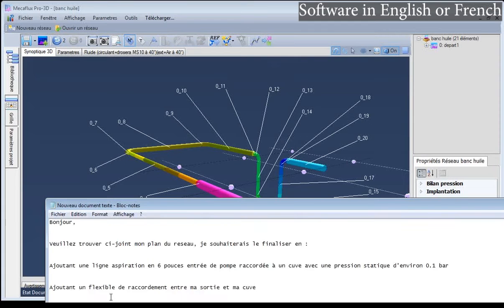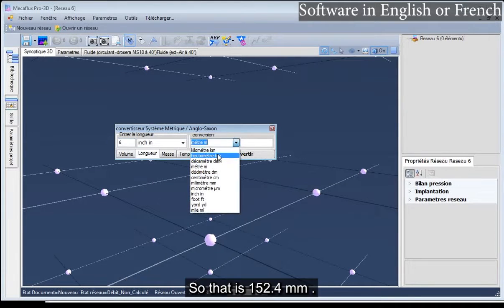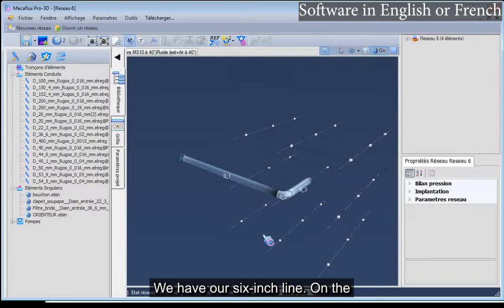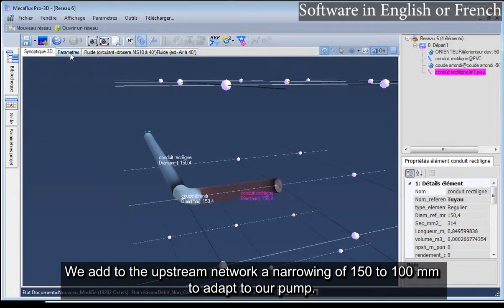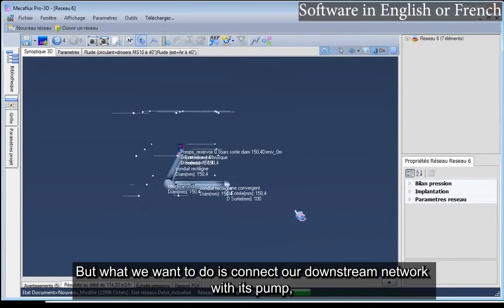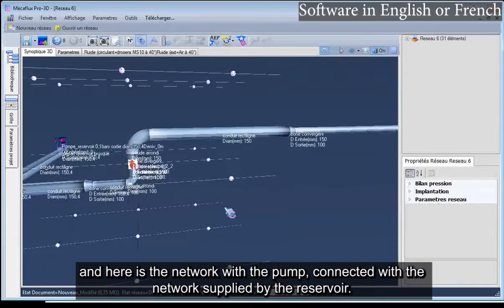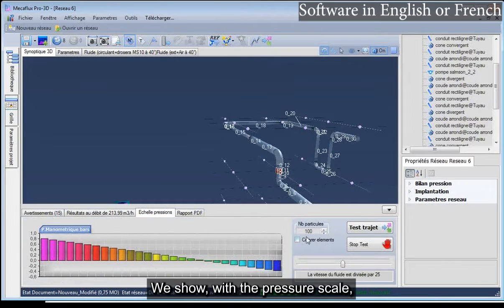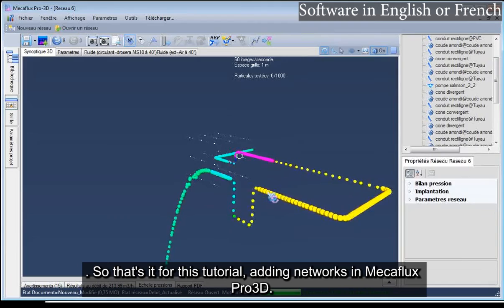Software tutorial for calculating pressure losses: connecting fluid networks, aeraulics, hydraulics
Software tutorial for calculating pressure losses: how to connect fluid, aeraulic and hydraulic networks. Here is an example of connecting a network supplied by a pump, to a network supplied by a pressure tank, with the Mecaflux Pro 3D software. download load loss calculation software